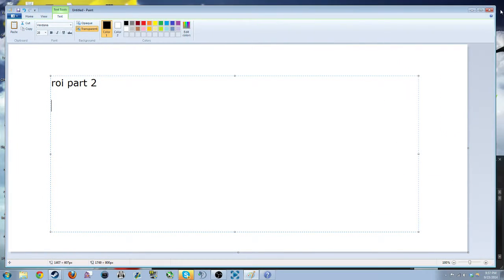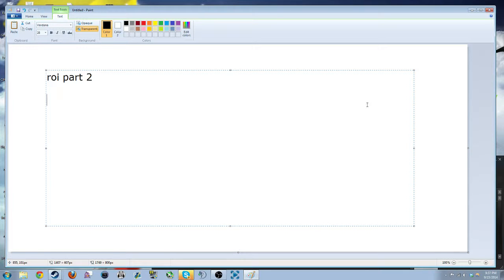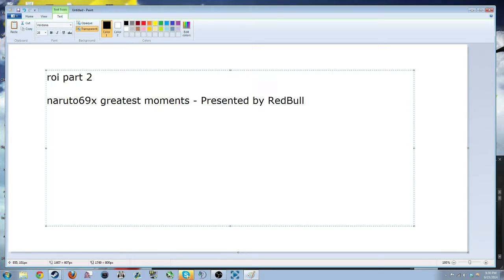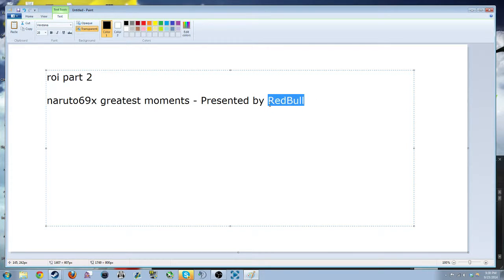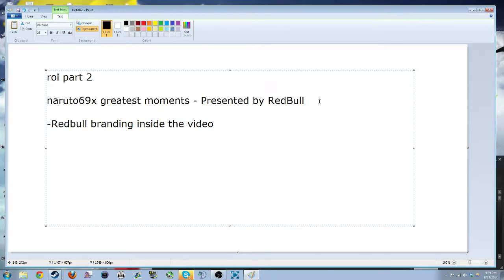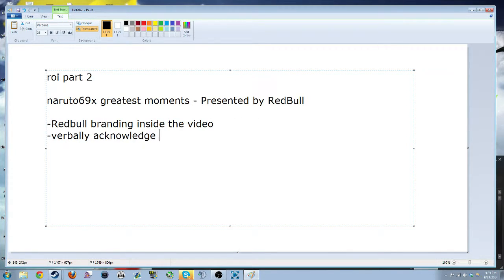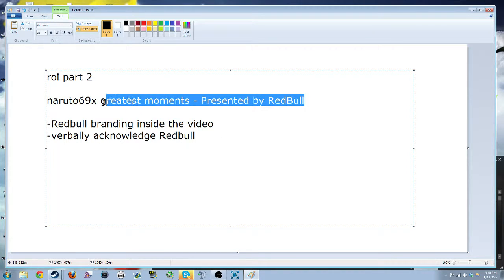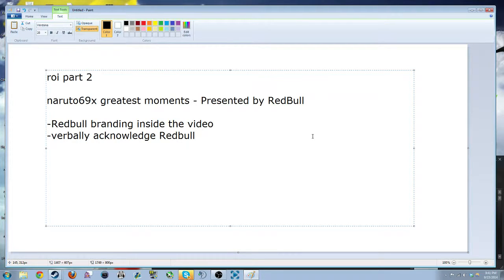roi part 3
i think its part 2